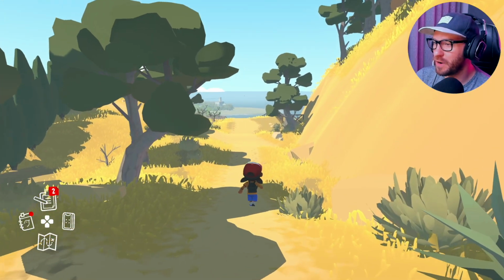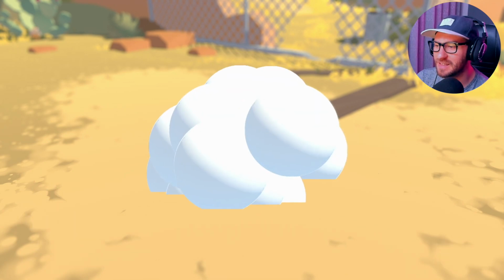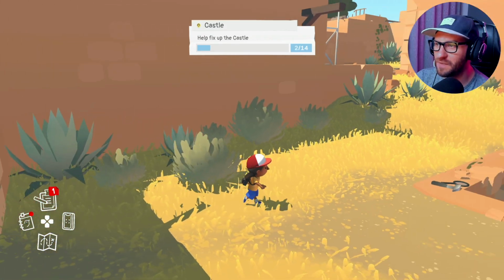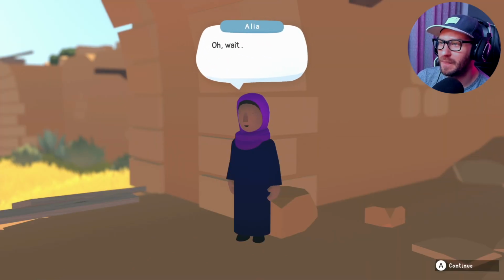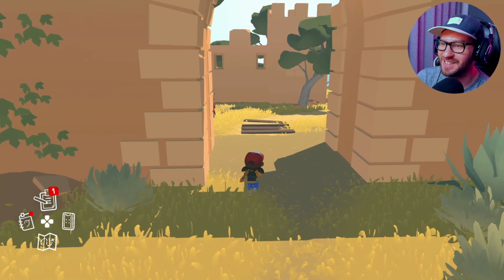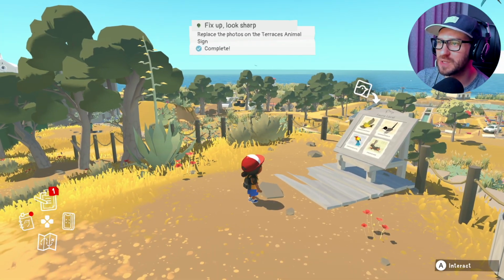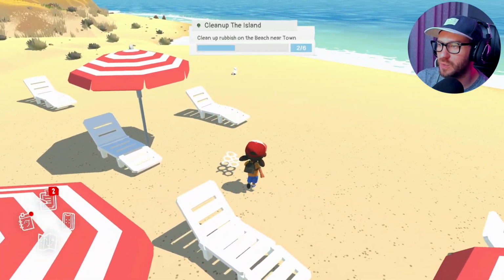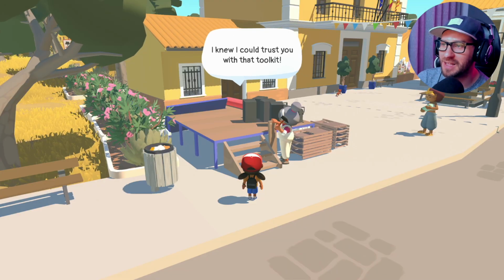Meeting Grandpa at the Castle | Alba: A Wildlife Adventure - Ep 3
Meeting Grandpa at the Castle and restoring the place up so it can receive visitors.